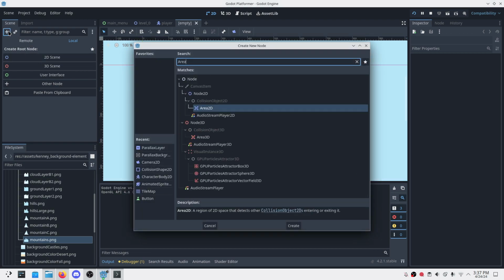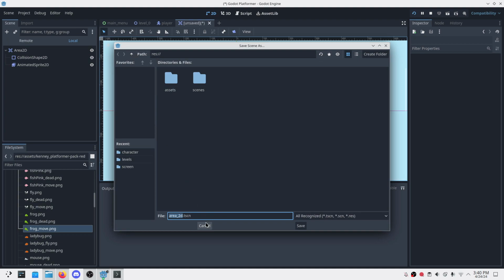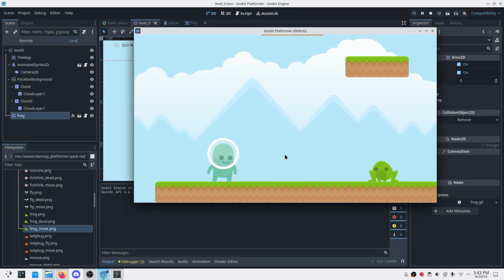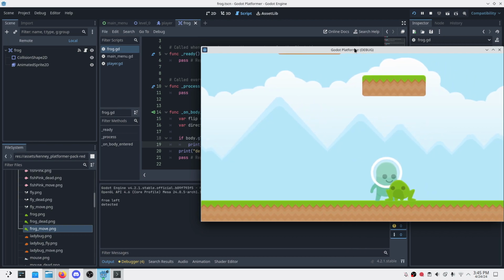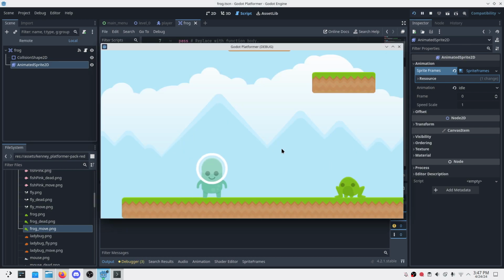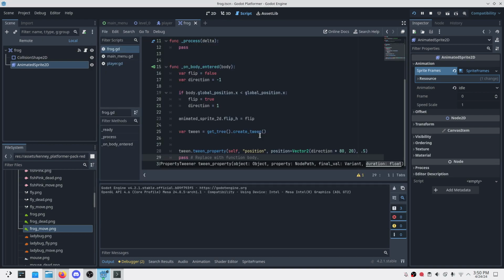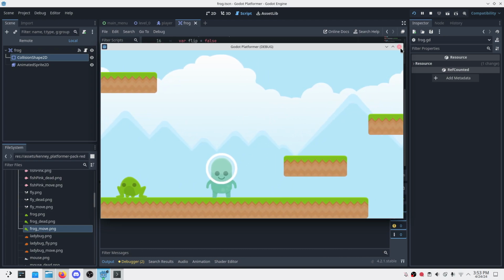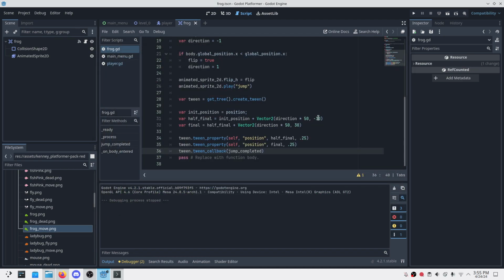Godot Platformer: Tween, AnimatedSprite, Area2D - Adding a frog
Adding a frog to the game.
Reacts to player.

We will use Tween for jump,
AnimatedSprite to show different state (idle/jump)
Area2D to detect
Collission layer and mask